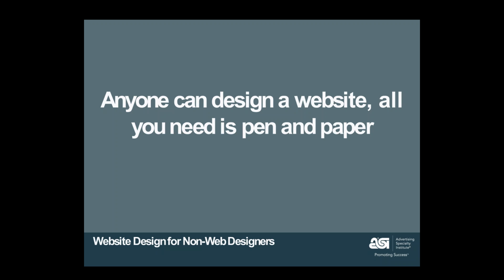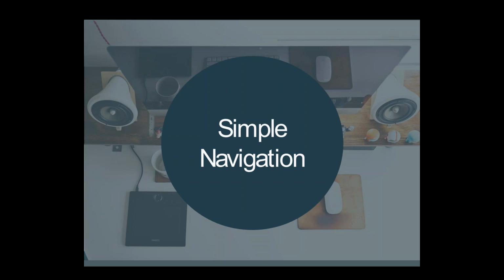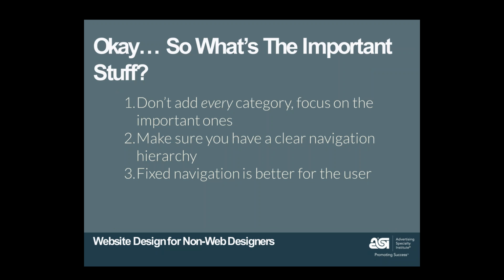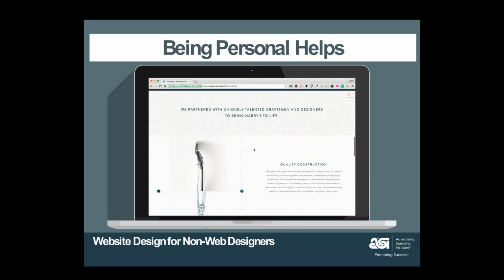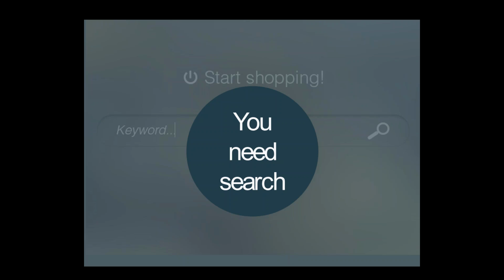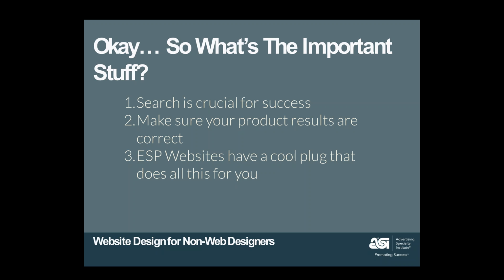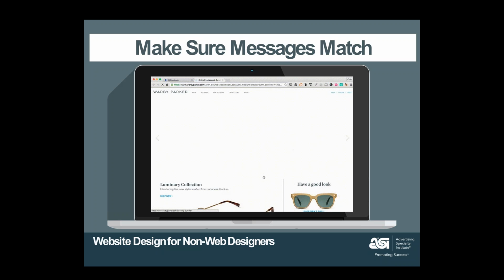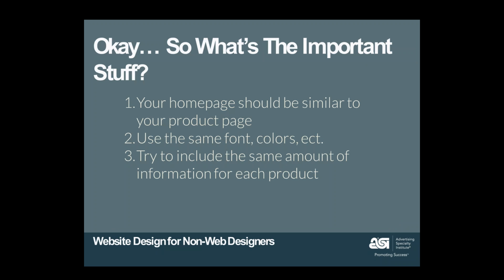2015 07 07 14 01 Web Design for Non Web Designers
Matt Smyth and Colin Roth run down what good web design is, and how to make your ecommerce site better.

*Note: some websites may have changed since this recording